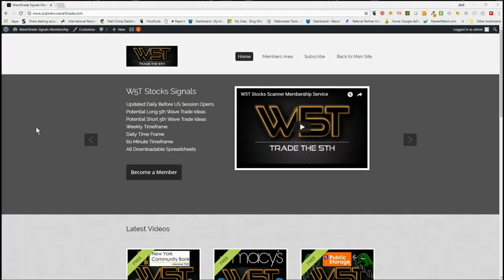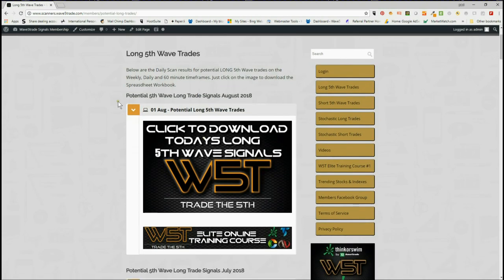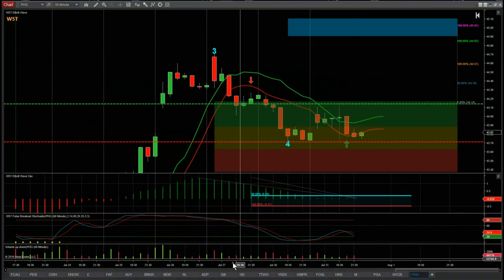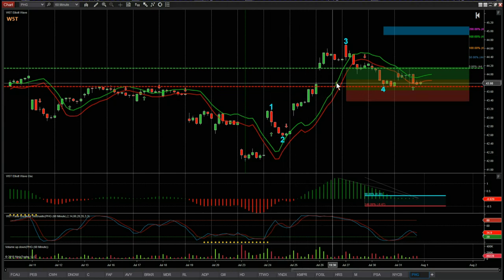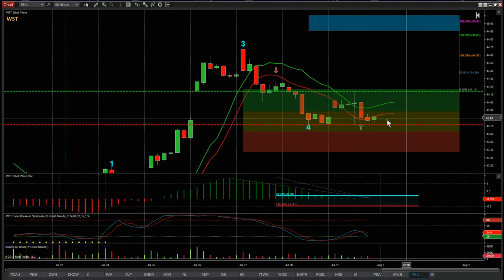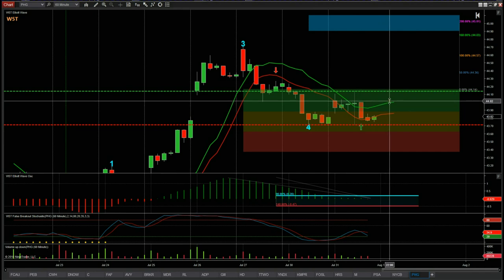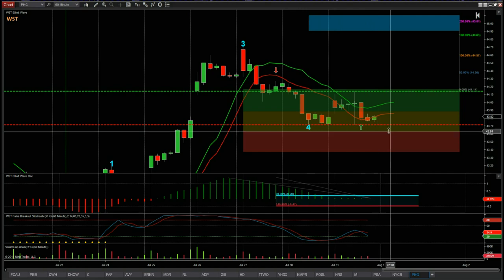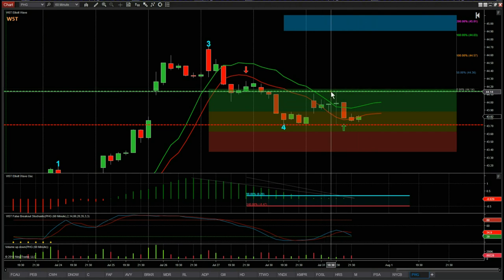Wave5trade Stocks Siganls video for potential Long on PHG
Watch the Stocks Swing Trading Setup video for a potential long trade on PHG using the Elliott Wave Indicator Suite